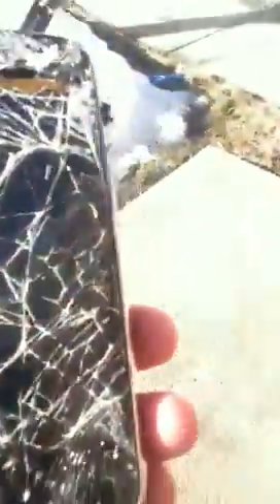iPhone drop test iPhone destroyed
You need to watch this video is so bet up I put it in the trash